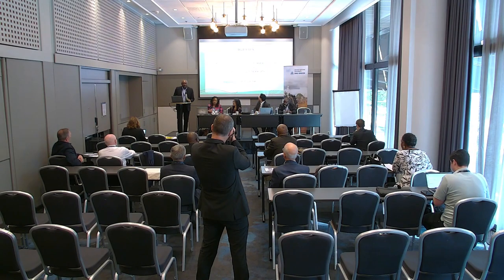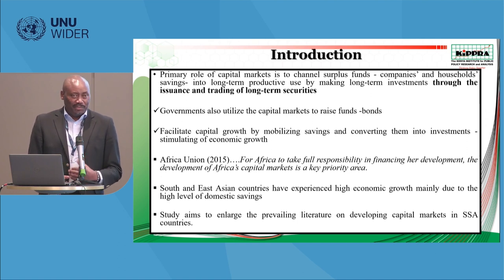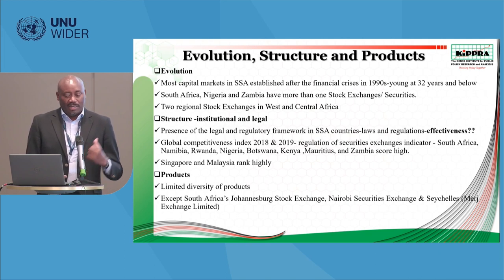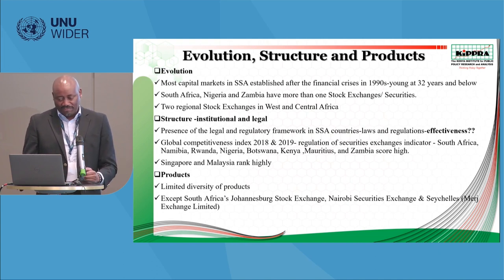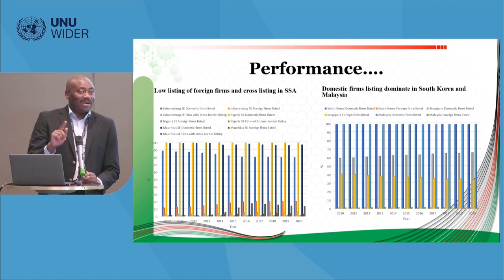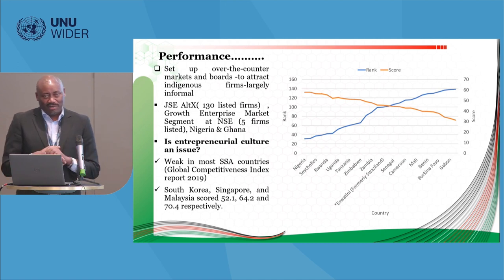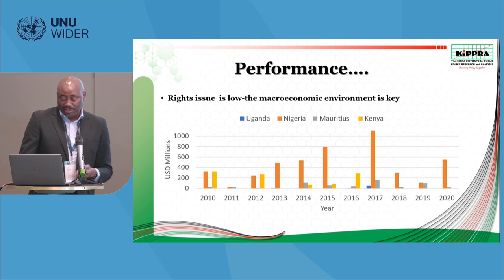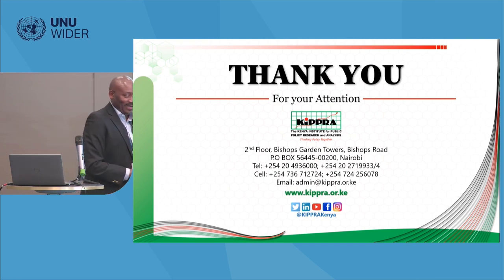2.3 Sources of long-term capital in Africa - Moses Njenga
The session will draw from the Domestic Savings project of UNU-WIDER’s DRM programme. It will examine the challenges in raising long-term capital for developmental purposes in sub-Saharan Africa.